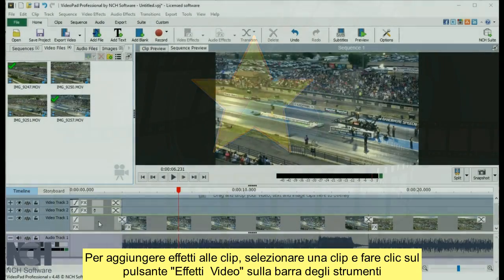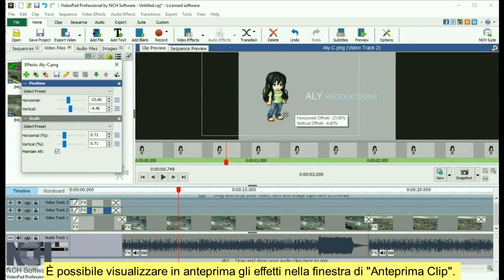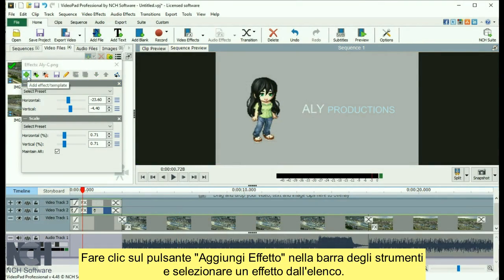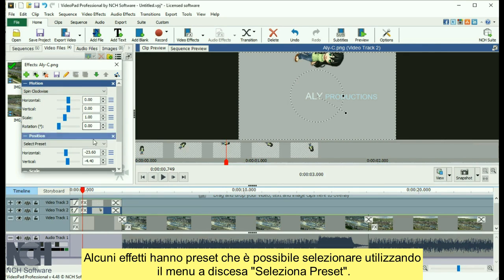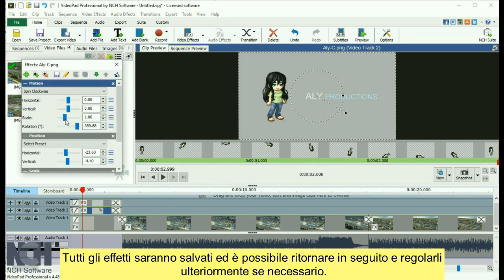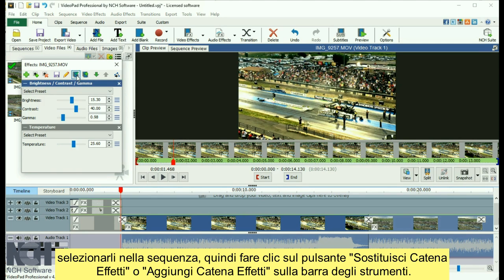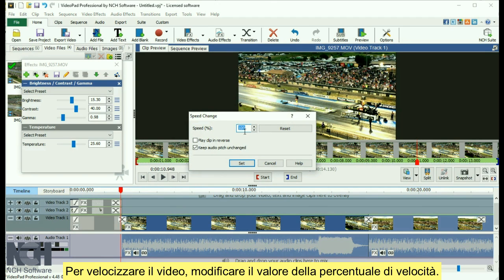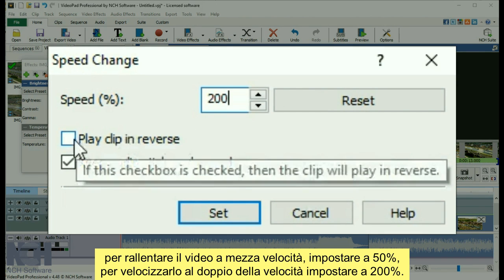Aggiungi Effetti e Modifica la Velocità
Questo tutorial video (con sottotitoli in Italiano) offre una introduzione sull'aggiunta di effetti e  sulla modifica della velocità nell'interfaccia di VideoPad Editor di video.